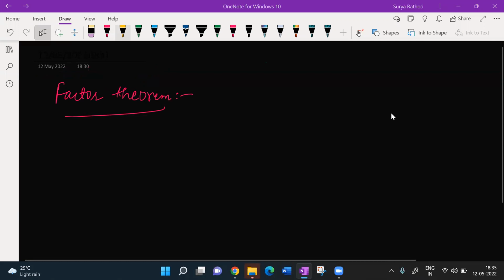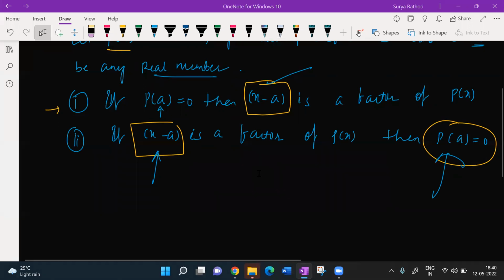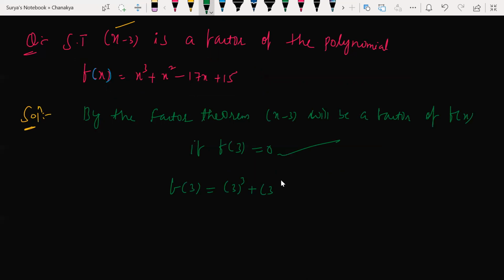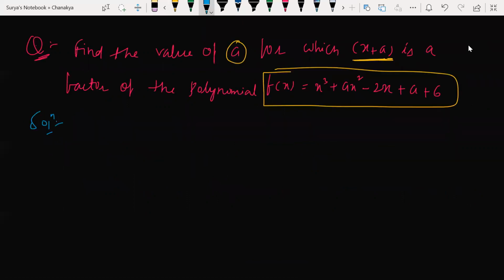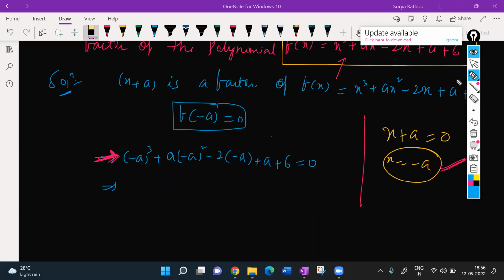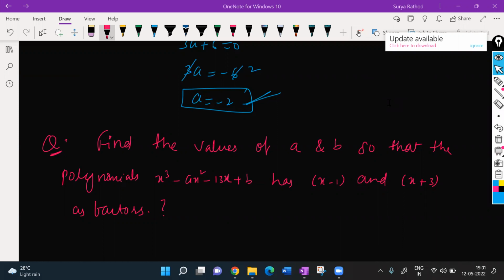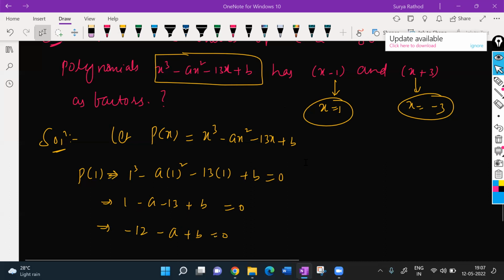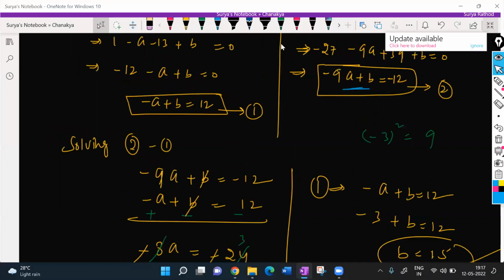Polynomials lecture 5 recording dated on 12/05/2022